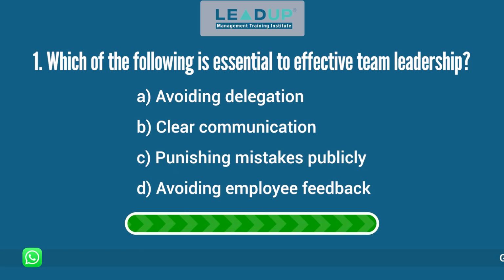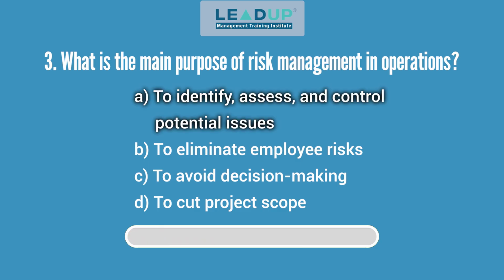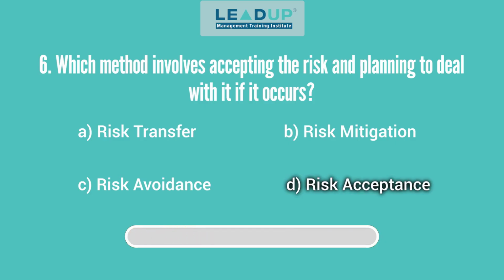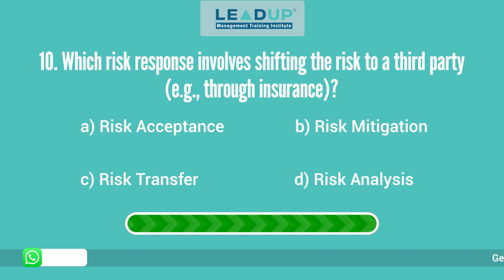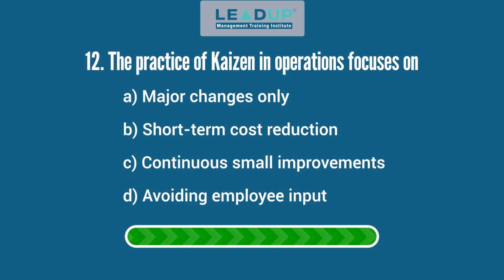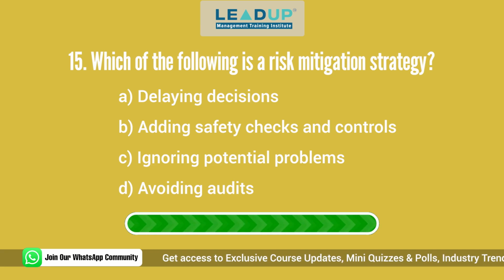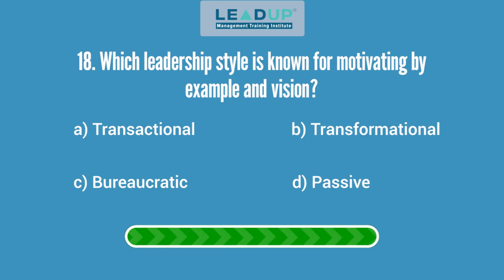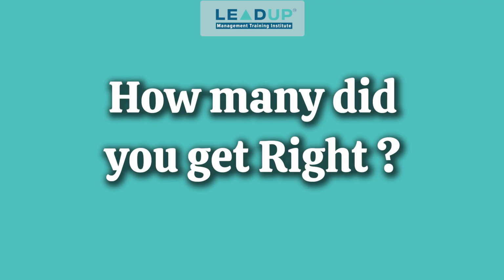Operations Manager Beginners Quiz #5 | Risk Management, and Continuous Improvement | LEADUP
📊 Operations Manager Quiz for Beginners (2025 Edition) — Test your knowledge with 20 multiple-choice questions on Team Leadership, Risk Management, and Continuous Improvement.
This quiz is designed for aspiring operations managers, MBA students, and professionals preparing for management roles who want to sharpen their skills in leadership, risk control, and process improvement.
📖 What You’ll Learn in This Quiz:
🔹 Essential leadership skills for operations managers
🔹 Risk management strategies (acceptance, mitigation, transfer)
🔹 Continuous improvement practices (Kaizen, Balanced Scorecard, Fishbone Diagram)
🔹 How to inspire teams and build efficiency
🎯 Who Should Try This Quiz?
✔️ Aspiring Operations Managers & Business Leaders
✔️ Students learning Operations, Management & Business Strategy
✔️ Professionals preparing for Ops Manager job interviews
✔️ Anyone exploring process improvement & risk management basics
💡 Challenge Yourself:
✅ 20 Beginner-friendly Operations Management questions
✅ Covers leadership, risk, and continuous improvement
✅ Build confidence in your management & strategy skills